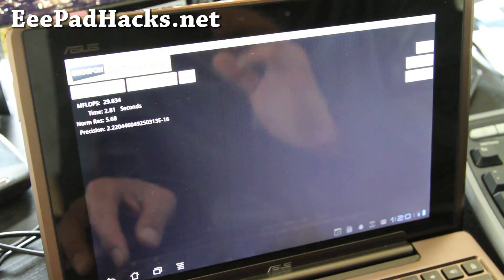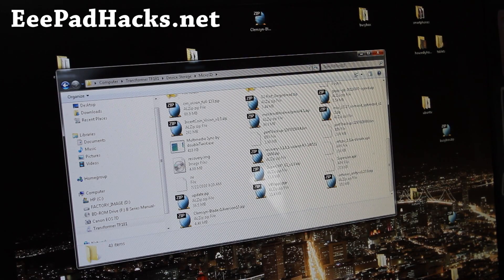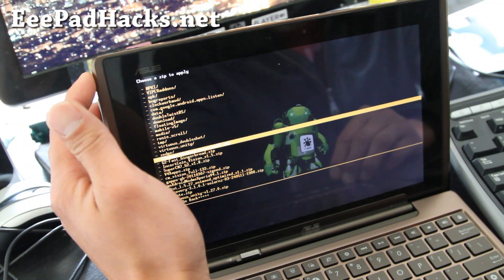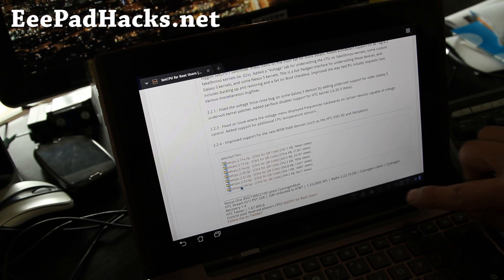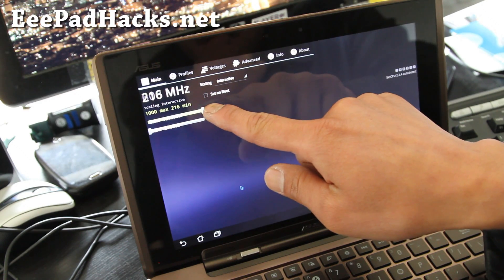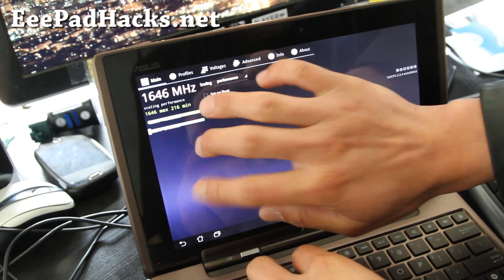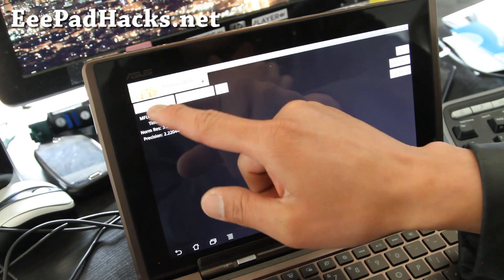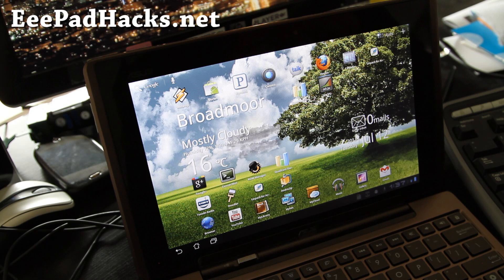How to Overclock EeePad Transformer!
Here's how to overclock your EeePad Transformer Android tablet to 1.6Ghz dual-core!